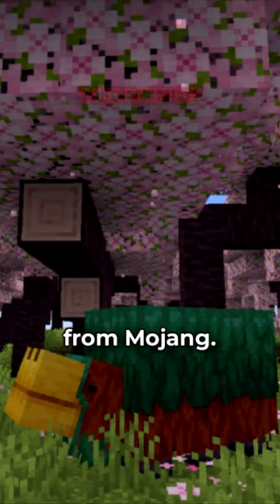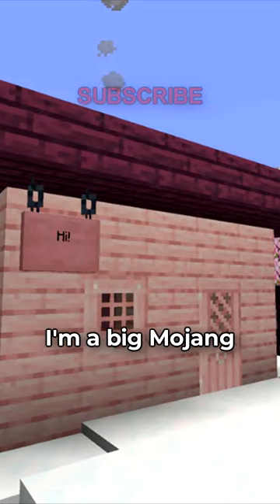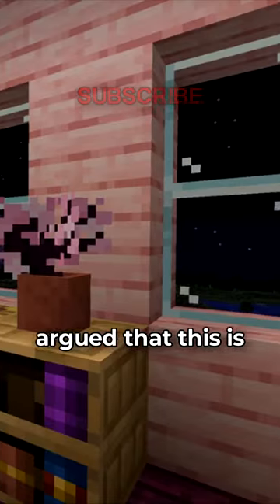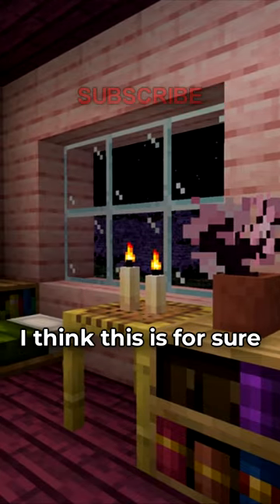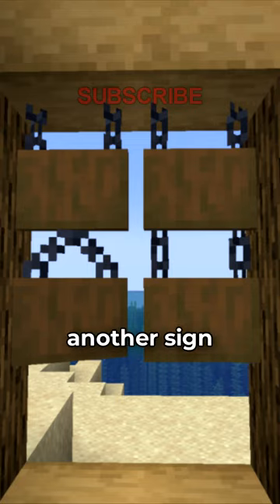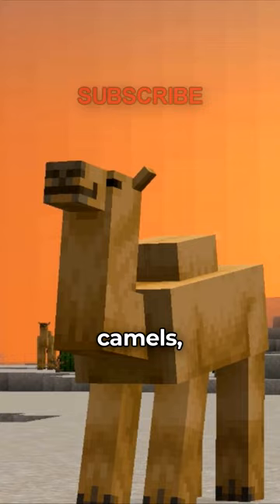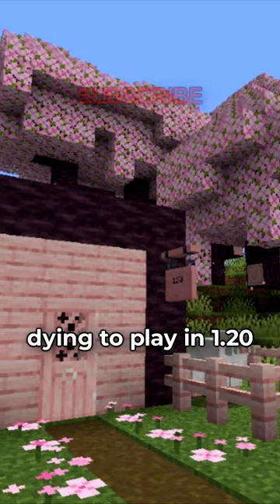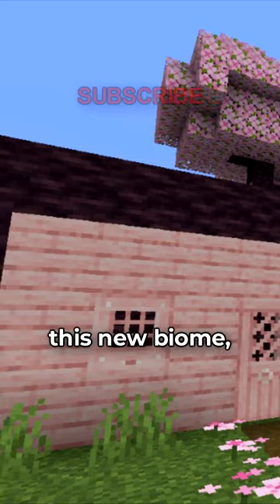Minecraft Added a New Biome and It's GREAT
New Minecraft Cherry Blossom biome, absolute W... massive W... insanely huge W... gargantuan W... criminally underrated W.

Also I'm gonna copy and paste this description from a big youtuber to see if it does anything for my views even though its super insanely mega cringe

Vivilly does another Minecraft challenge, a Minecraft, But challenge, but not Minecraft, But You Can't Touch Grass, Minecraft But You Can't Touch The Color Blue, Minecraft, But You Can't Touch Sand, Minecraft But You Can't Touch The Color Green, or any of his other Minecraft 1.18 challenges in 2022!